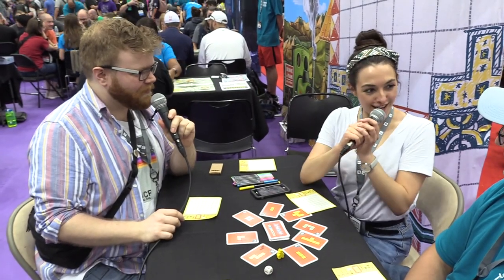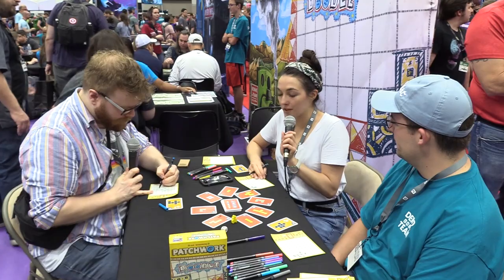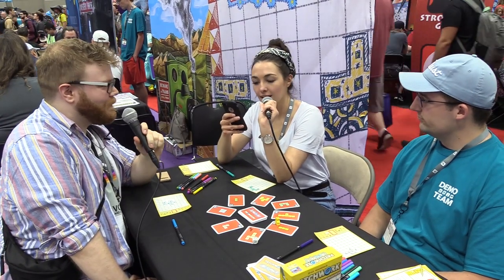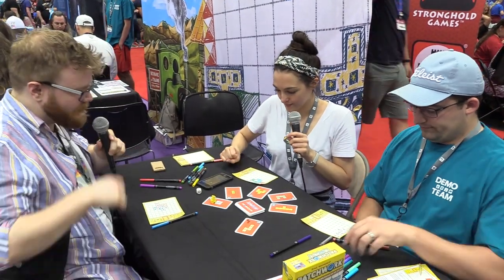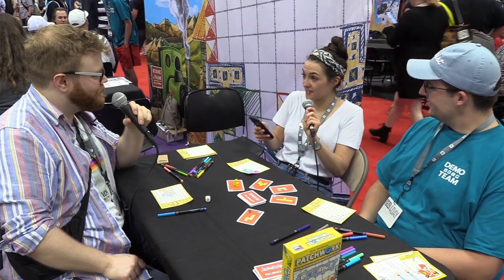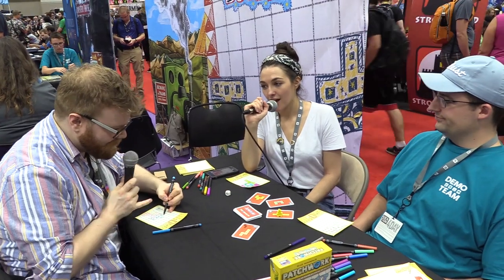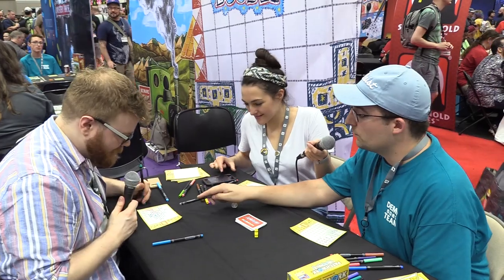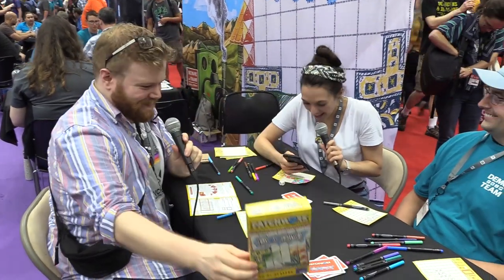Patchwork Doodle - Draw your own quilt! - Gen Con 2019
Patchwork DOODLE is the latest game by Uwe Rosenberg from the famous Patchwork game series. Why sew your own quilt, when you can doodle one!
Players:1-6 || Average play time: 20 min || Age: 8+
Patchwork Doodle is the newest addition to the famous Patchwork game series. It is a roll-and-write version of Patchwork! Instead of picking a patch do make your quilt, you will have to draw it.
Choose your patches wisely and use your tools at the right time to design the most beautiful blanket and win the game.